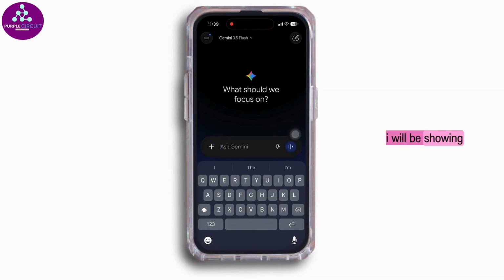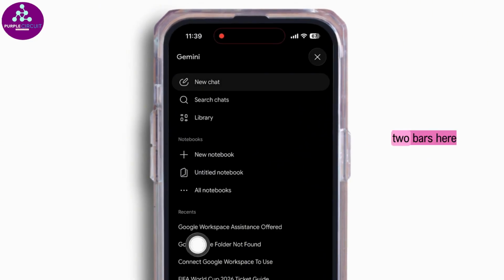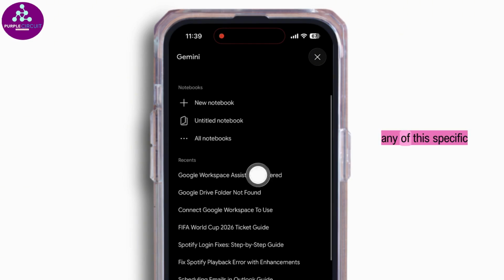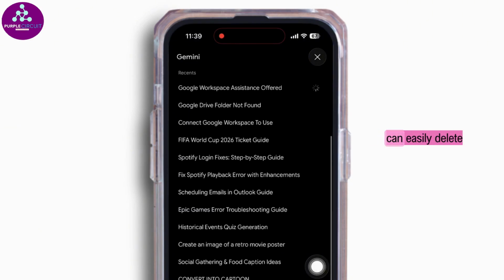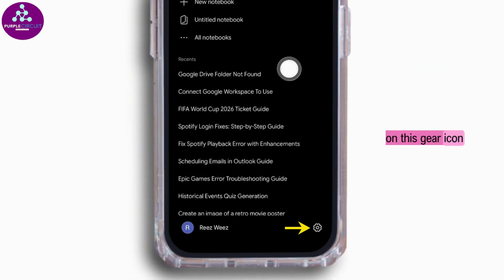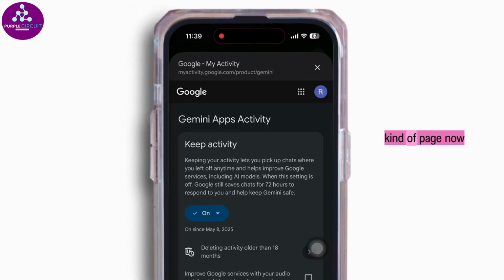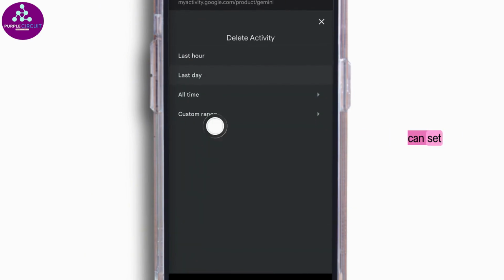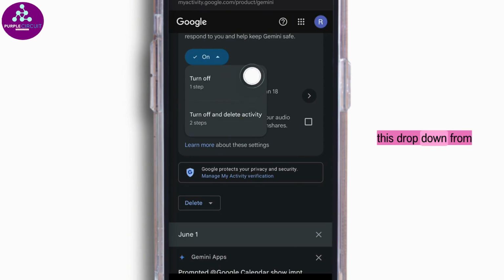How To Find & Manage Your Recent Chats in Gemini App (2026 Guide)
In this video, you’ll learn how to find and manage your recent chats in the Gemini app in 2026. If you can’t locate old conversations, want to organize chats, or delete recent history, this guide shows everything step by step.

Gemini automatically saves your recent conversations so you can continue anytime. In this tutorial, you’ll learn how to open chat history, search previous conversations, pin important chats, and delete or manage your activity safely.

We will also cover missing chat history, sync issues, and conversation not loading problems.

Timestamps:
0:00 – Introduction & overview
0:06 – Open Gemini app
0:12 – Go to recent chats section
0:20 – Scroll chat history list
0:32 – Open old conversations
0:44 – Search specific chat
0:56 – Delete or manage chats
1:06 – Pin important conversations
1:14 – Final result & summary